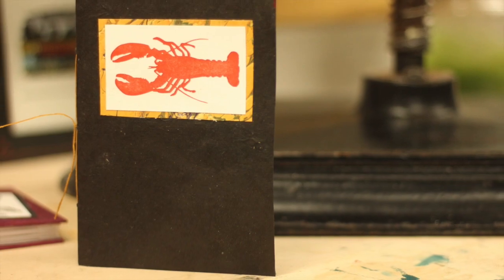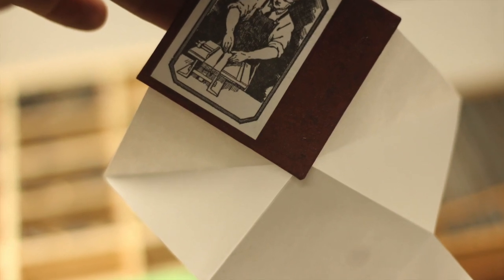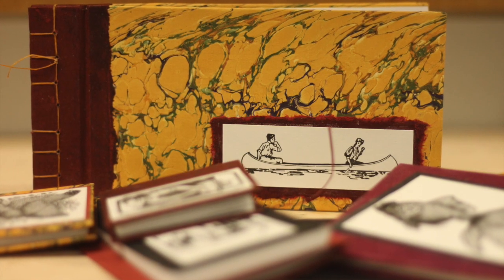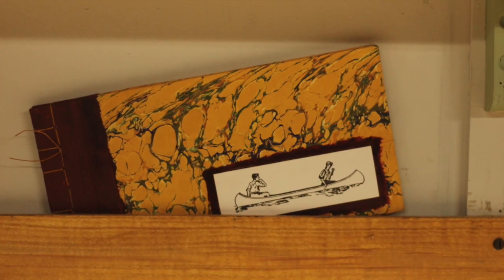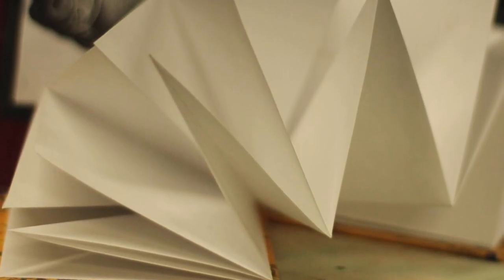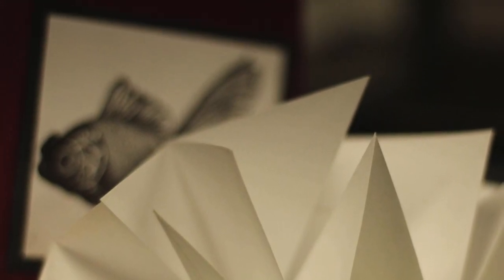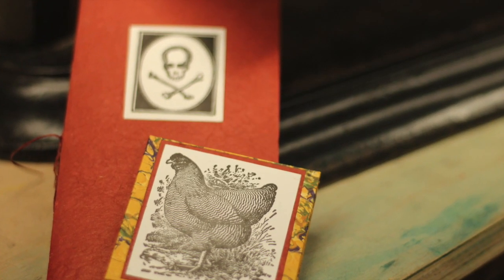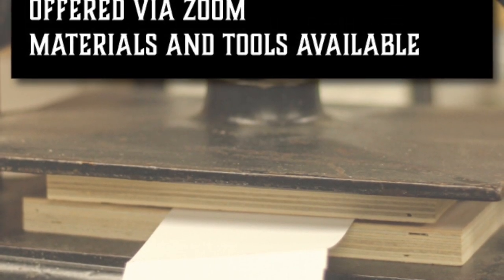Introduction to Bookarts - Short HD 720p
Introduction to Bookarts